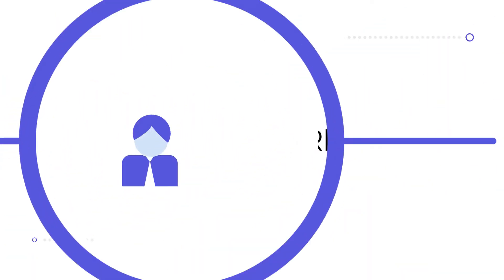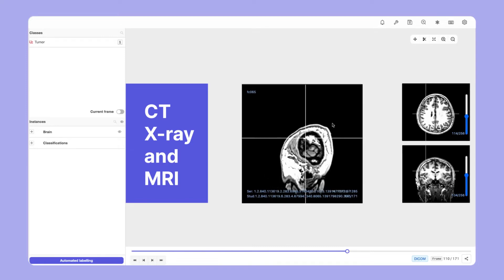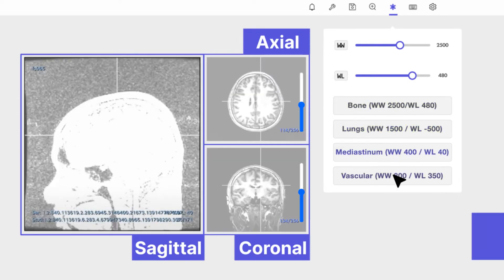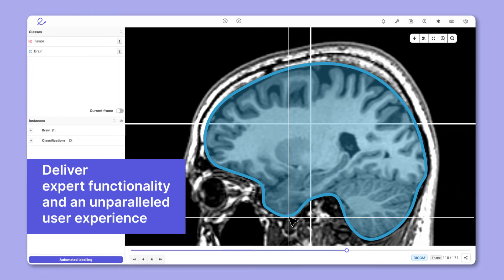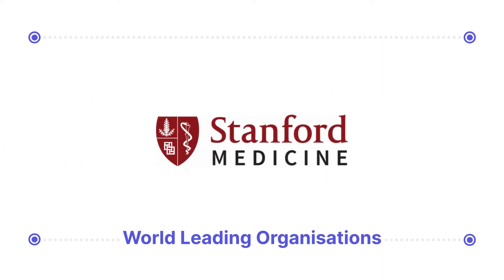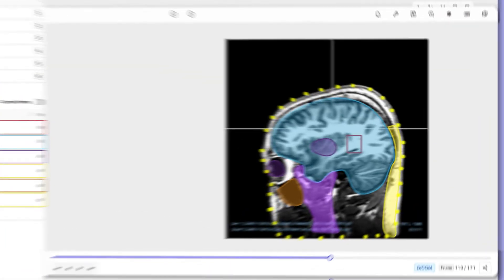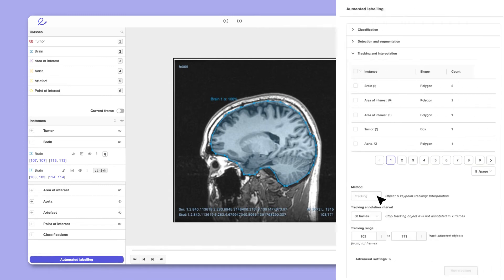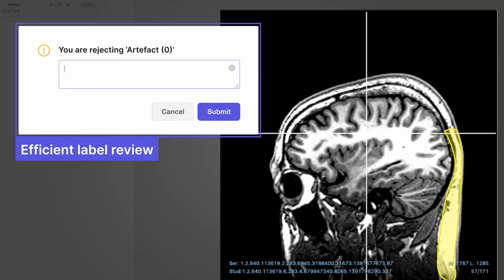DICOM Medical Image Annotation & Labeling Tool for Healthcare AI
The first comprehensive DICOM 3D annotation tool for healthcare AI. Annotate DICOM imagery at scale including CT, X-ray, MRI and ultrasound. Encord’s DICOM tool is a truly optimized medical imaging tool built specifically for radiologists, with full 3D views, native windowing functionality and AI-powered automation features.
Graduate from ITK Snap & 3D Slicer with Encord's collaborative annotation platform and get to production AI faster. Quickly label large training datasets from modalities including CT, X-ray, PET, ultrasound, mammography and MRI